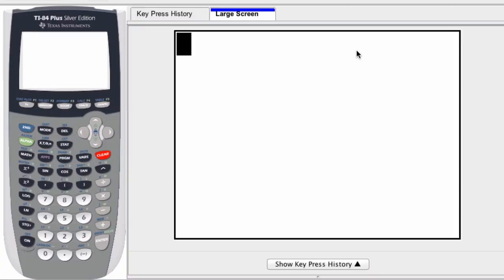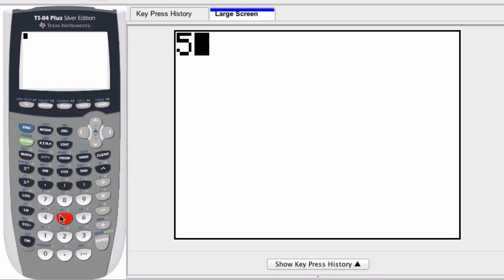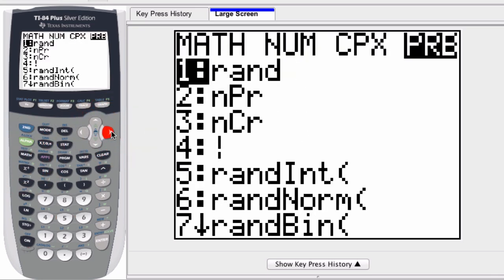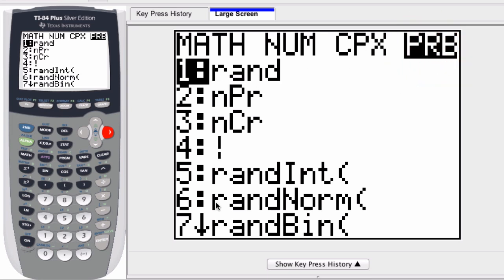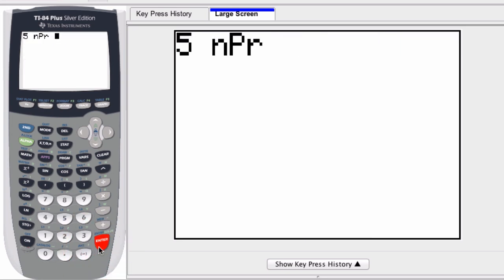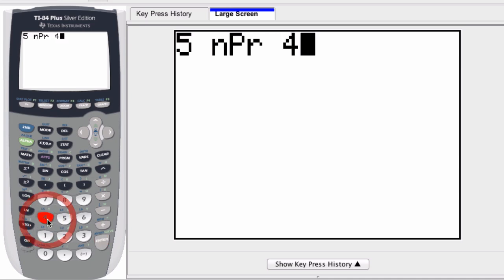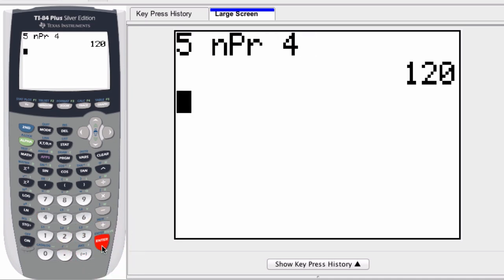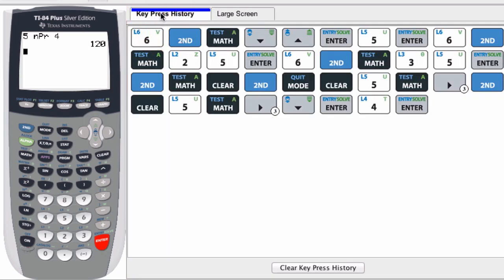Graphing Calculator - Permutations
a quick review of how to enter permutations on a graphing calculator